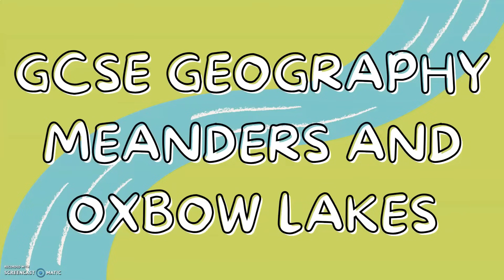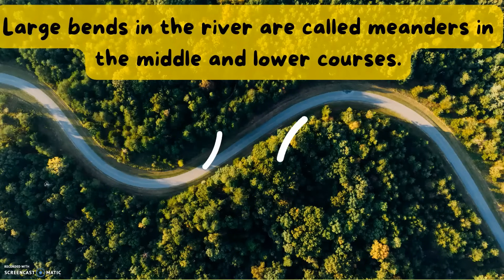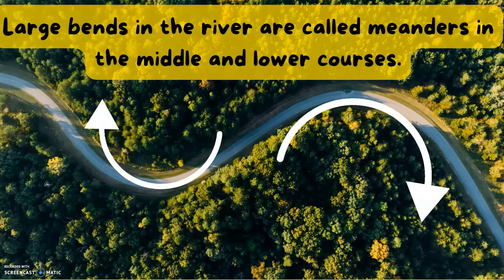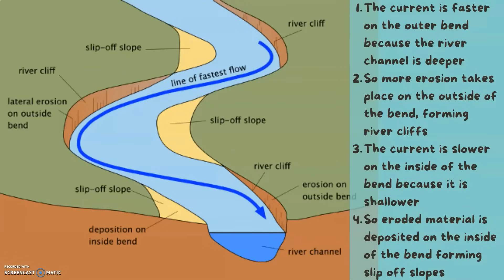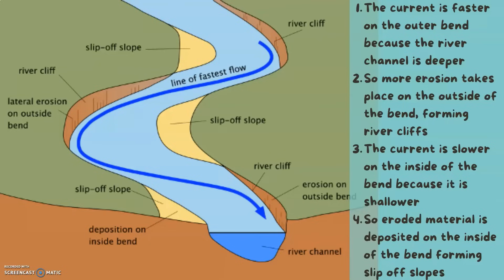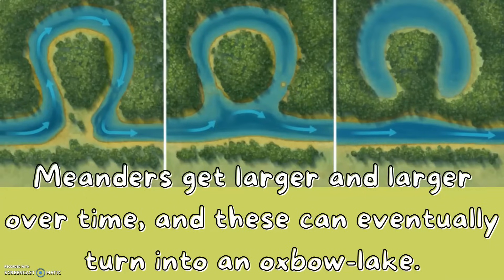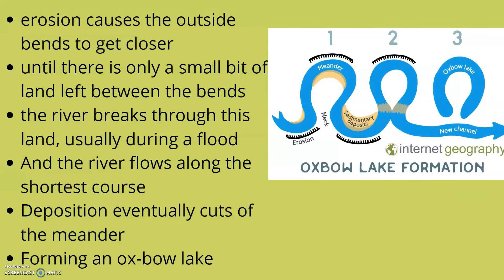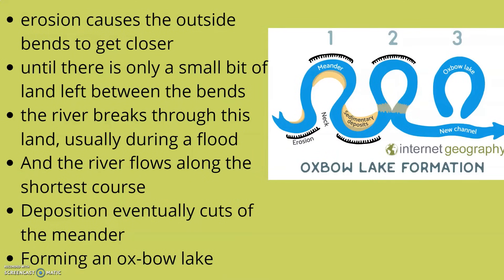Meanders and Oxbow lakes | GCSE GEOGRAPHY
In this video we look at meanders and oxbow lakes, and how they form, if you have any questions be sure to comment them down below.